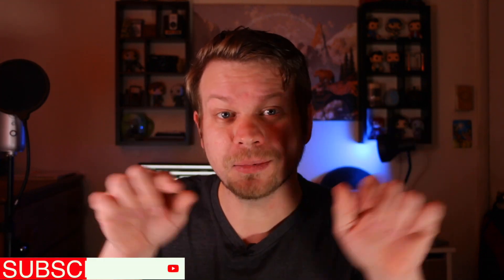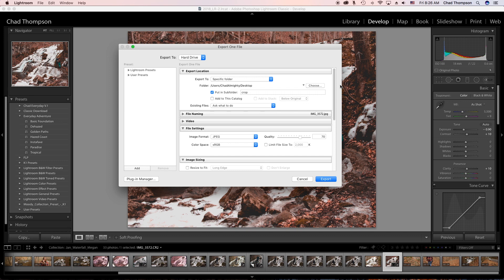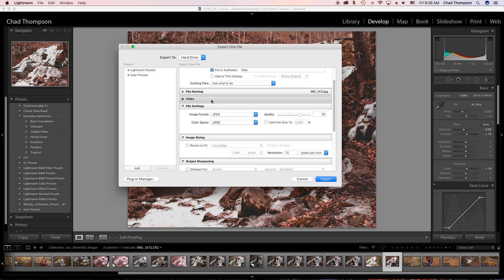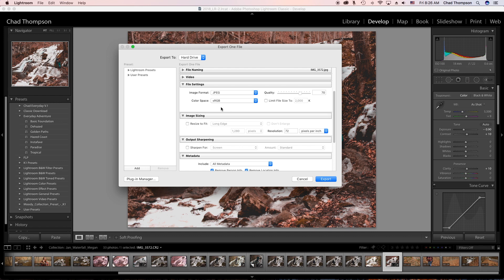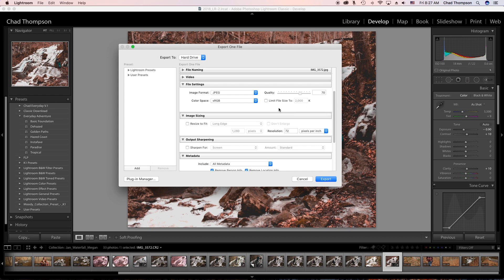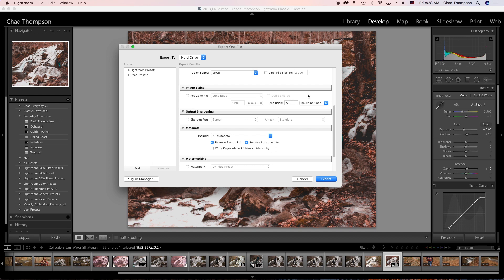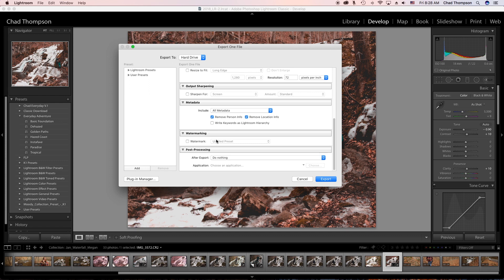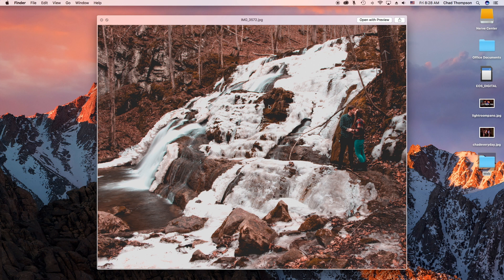How to Export Images for Web in Lightroom Classic CC (2018)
How to Export Images for Web in Lightroom you might ask? Well, let's talk about that!

Today we are talking about exporting JPEG files to host on your website or other social media sites! I see many photographers exporting files that are WAY TOO LARGE for their website. This can cause extremely long load times and even cause some people to click away from your website.

Today's video shows how to overcome that problem!

PHOTO EDITING SOFTWARE  🖥 (Save $10 w/ Code): Everyday10